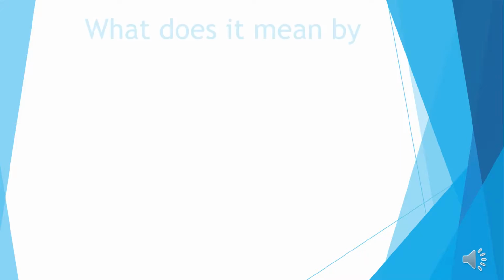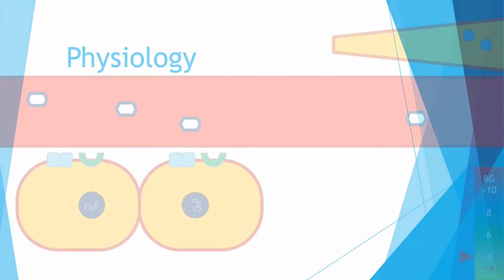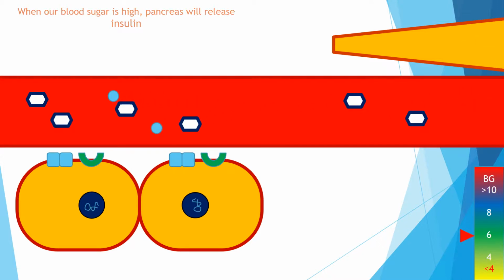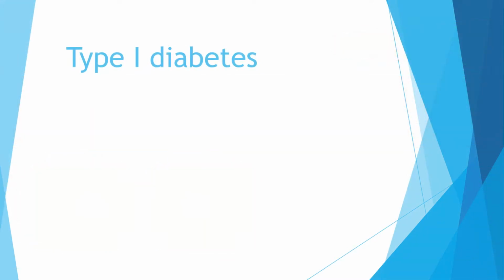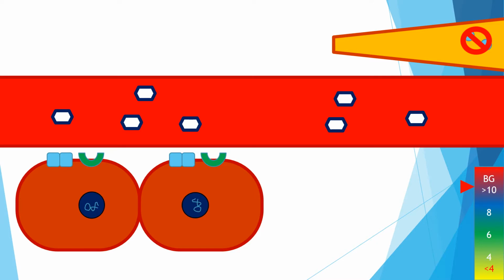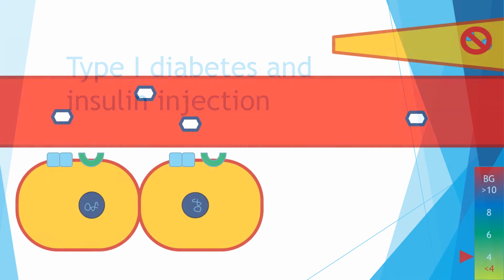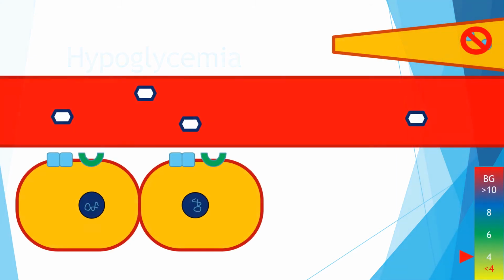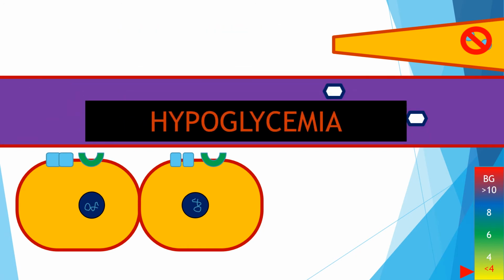Simple animation of diabetes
My first video, and will have more to come